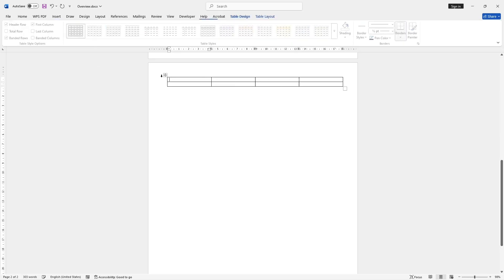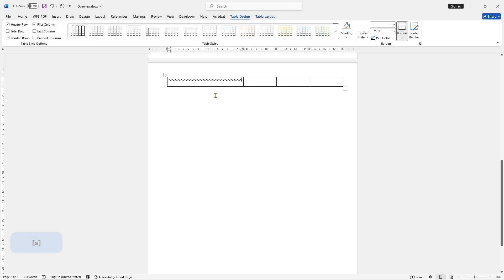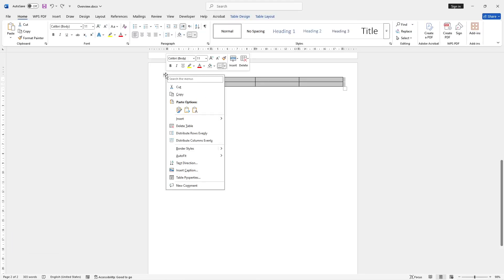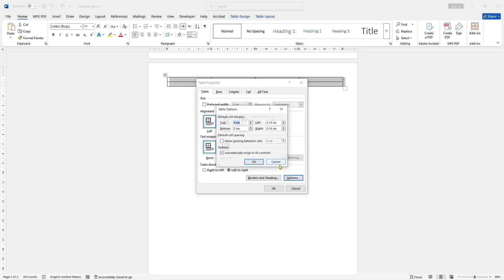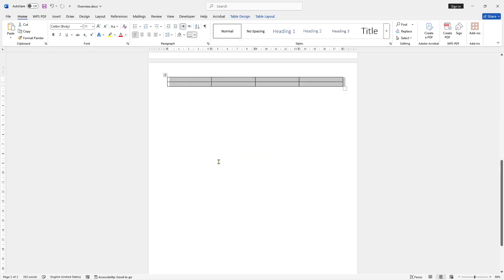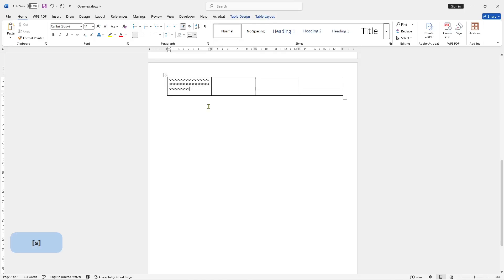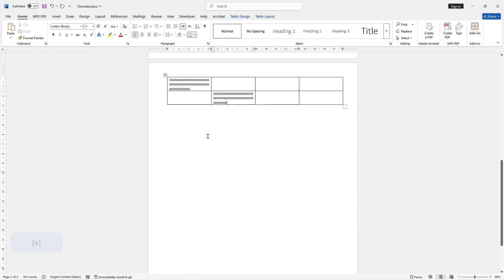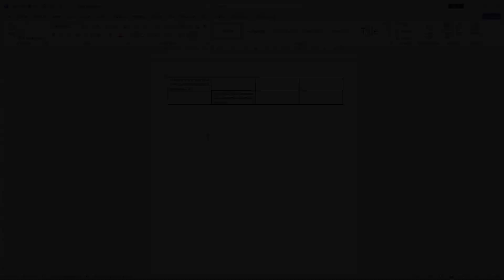Microsoft Word How To Lock Table Size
Learn how to lock the size of a table in Microsoft Word to prevent accidental resizing or formatting changes. This tutorial provides step-by-step instructions for securing your table layout.